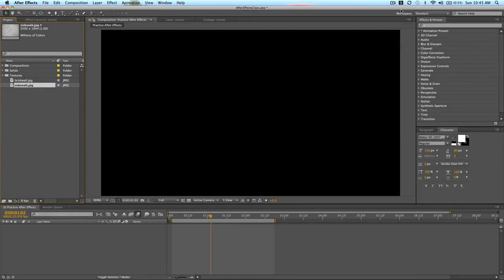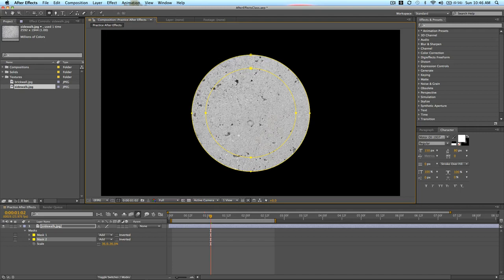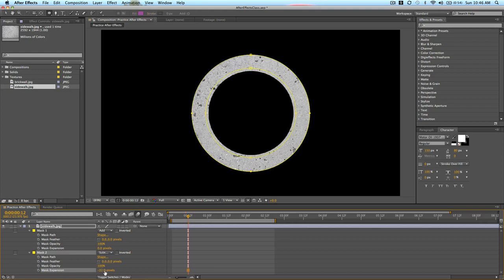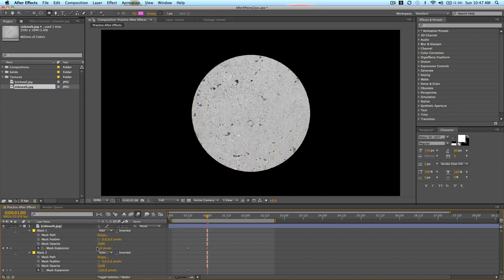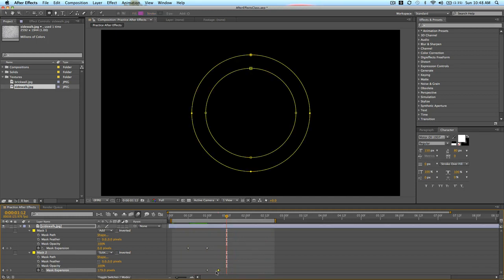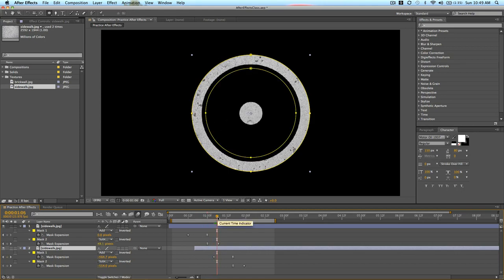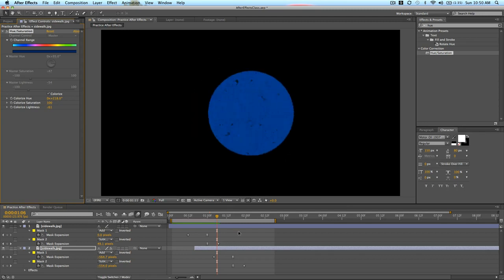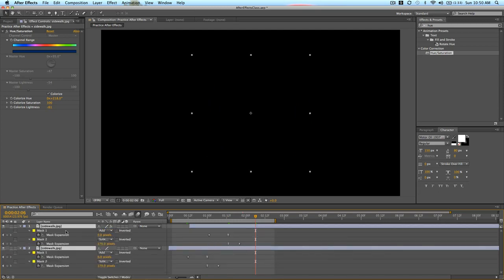Adobe After Effects Motion Graphics - Complete Course Part 14